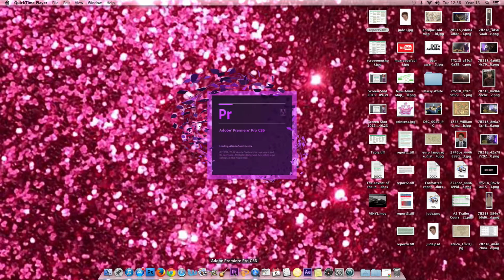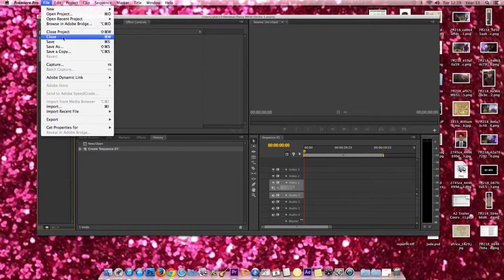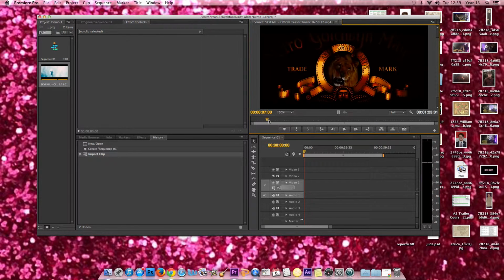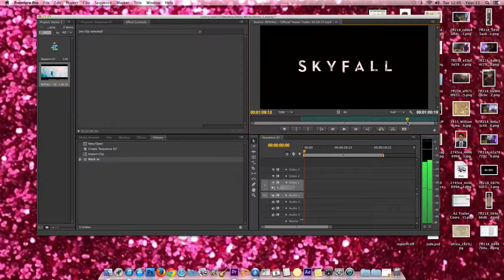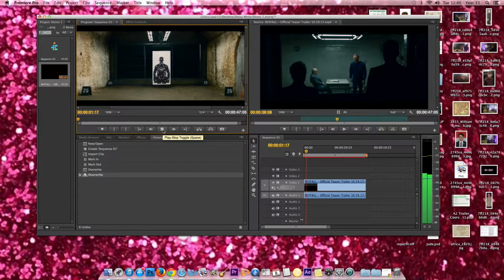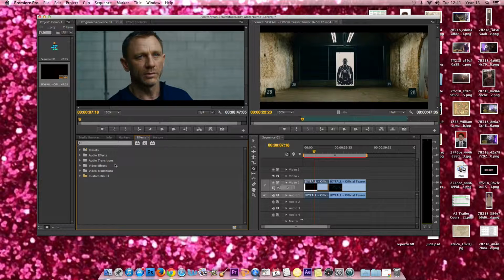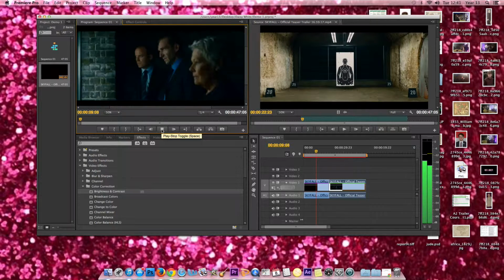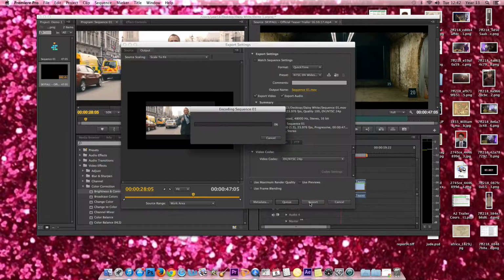How to use Premiere Pro